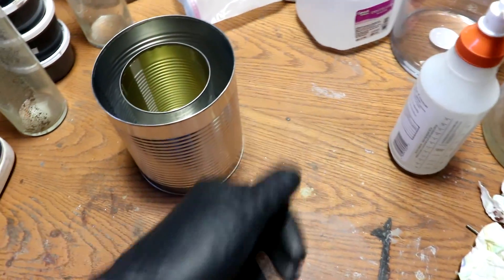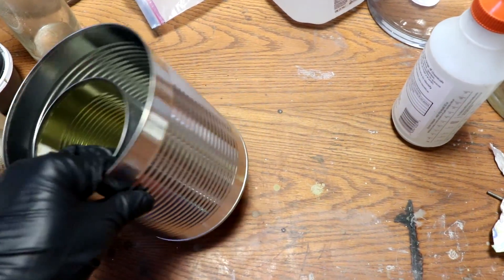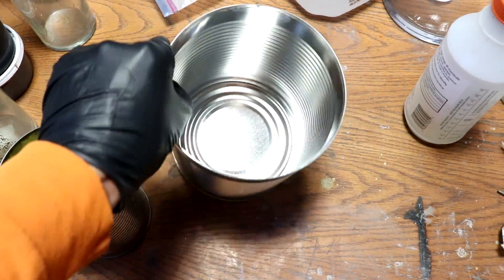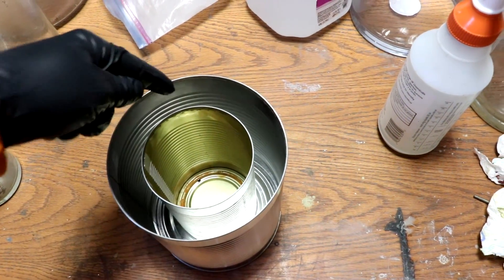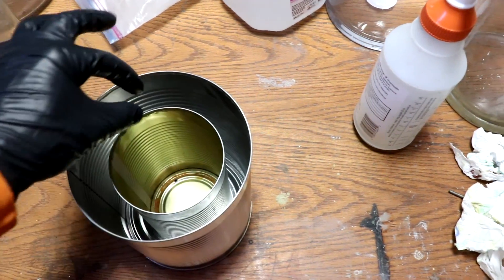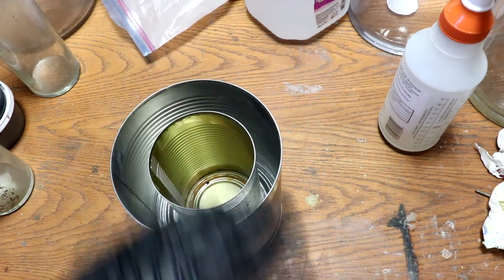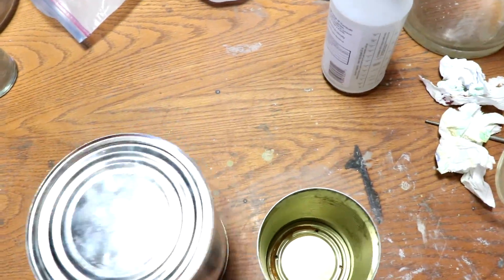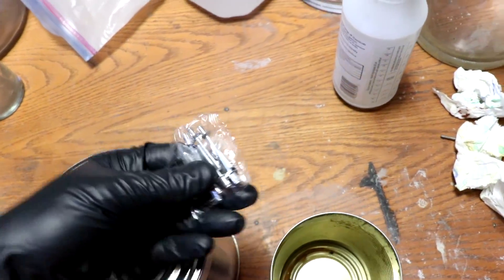The Rad Can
I make something to store my more active samples.